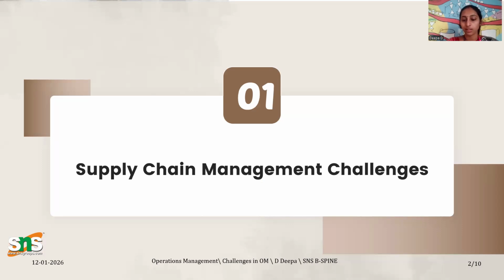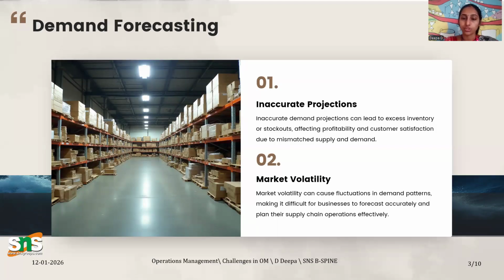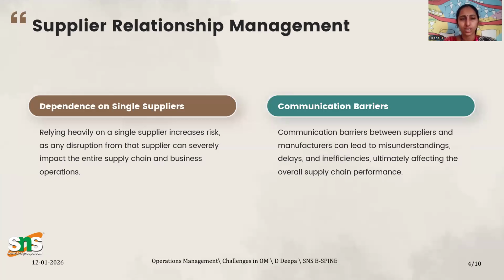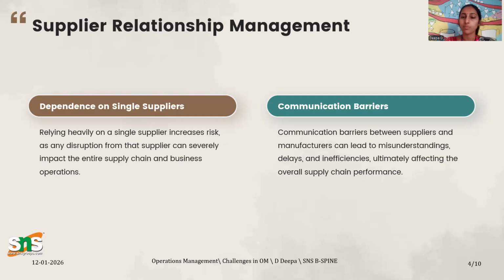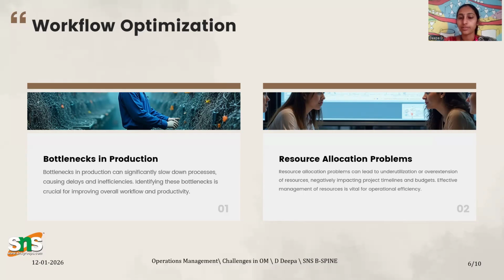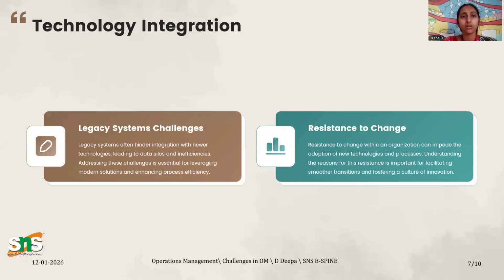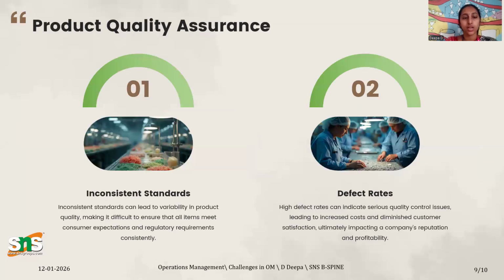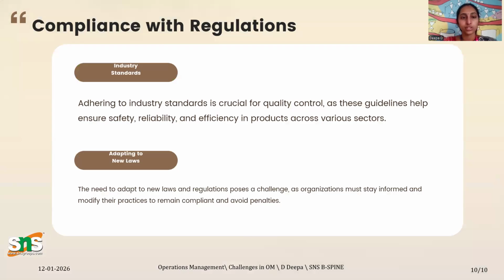Challenges in OM | Operations Management | SNS Institutions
Operations management faces several challenges in today’s dynamic business environment. Organizations must balance cost efficiency with quality while meeting changing customer expectations. Managing resources, technology adoption, and supply chain disruptions adds to operational complexity. In addition, ensuring sustainability, compliance, and continuous improvement remains a constant challenge for operations managers.